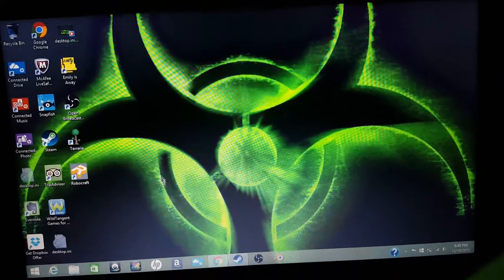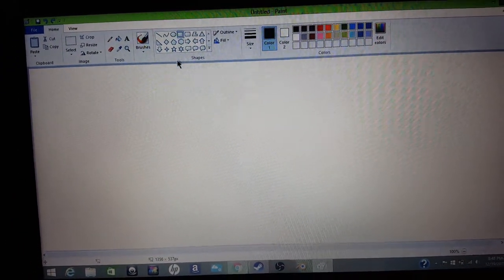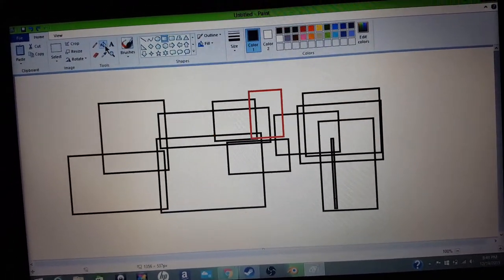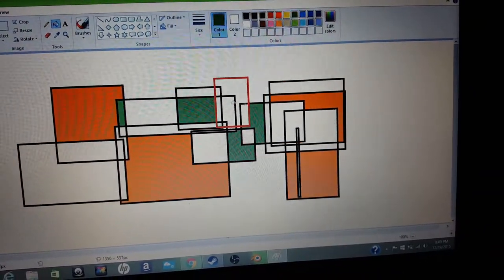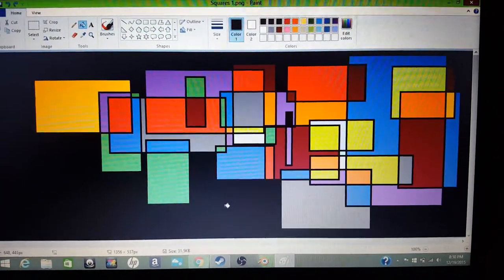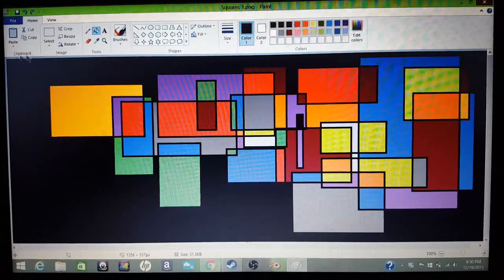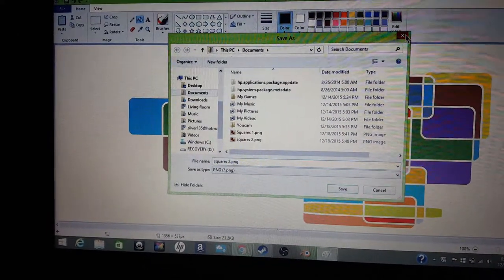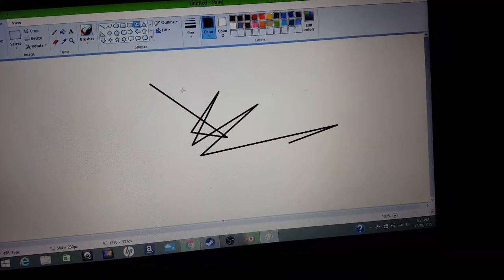How to make modern art on a windows PC!! (T4)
Hope u enjoy, have fun with ur shapes!